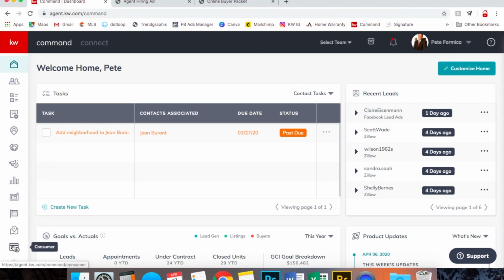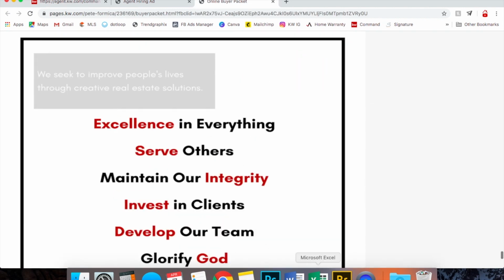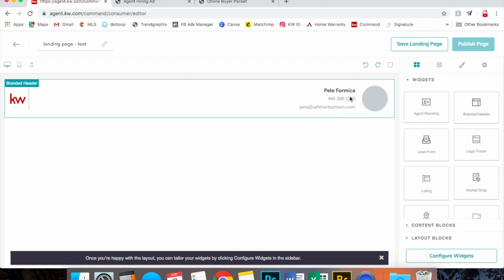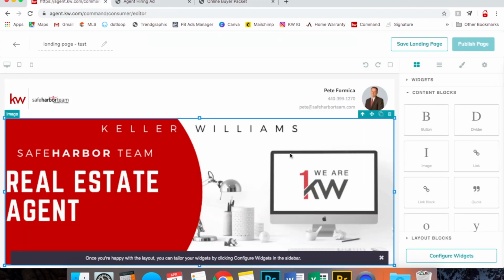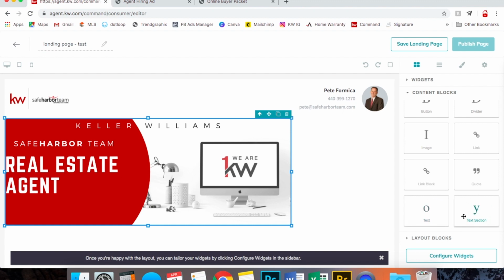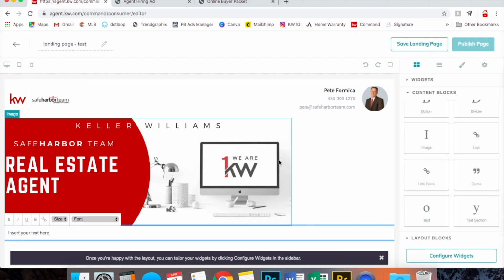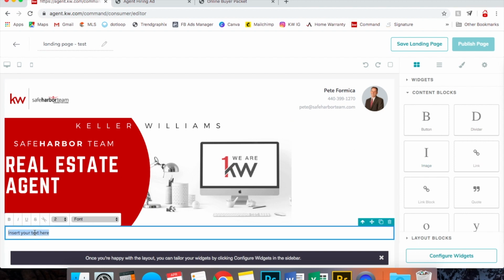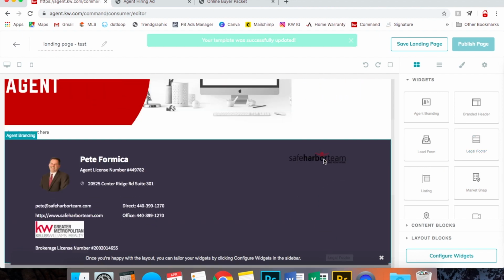Create CUSTOM Landing Pages | KW Command 🏡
Learn how to work around glitches and create a custom landing page for buyer/seller packets, hiring ads, etc.!

JOIN OUR FB GROUPS!